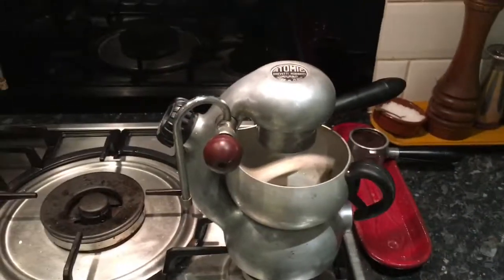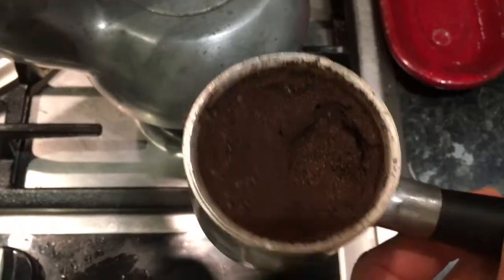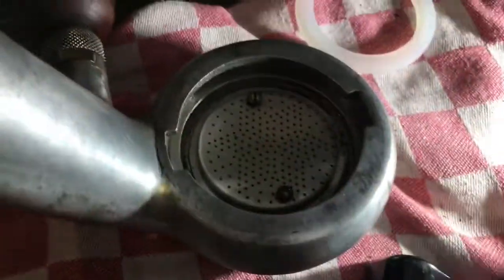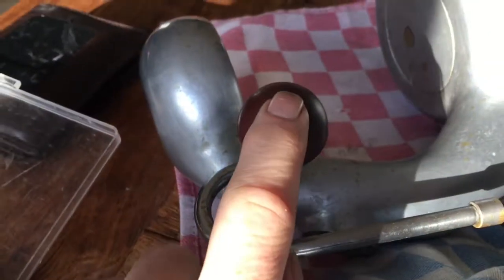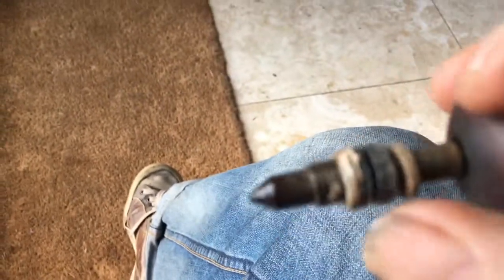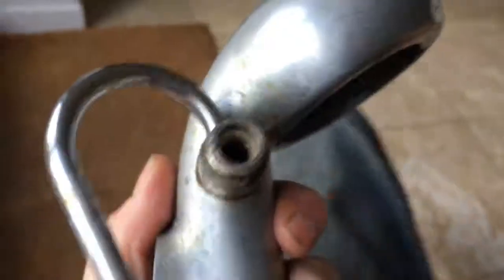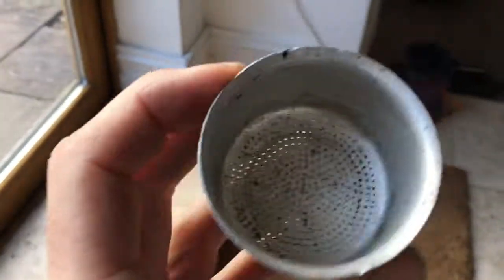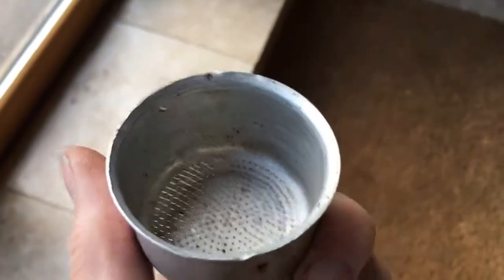Atomic Coffee Machine with not enough pressure to steam milk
This atomic coffee machine had multiple issues impacting its ability to produce sufficient steam to froth milk properly